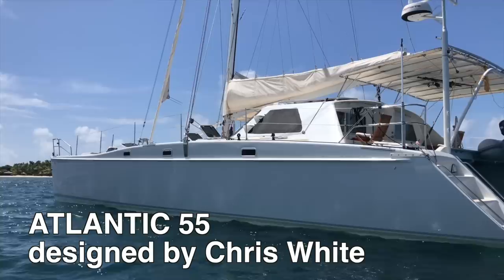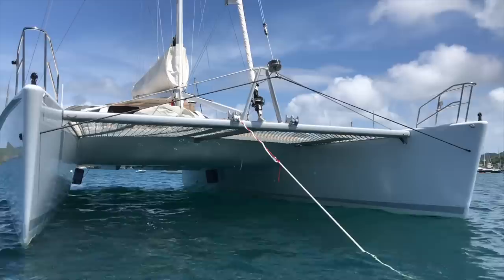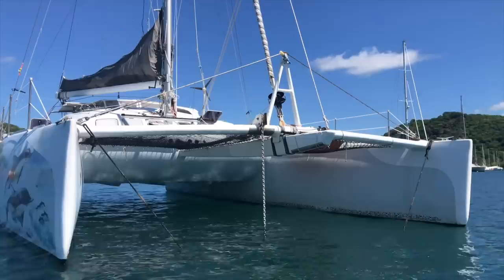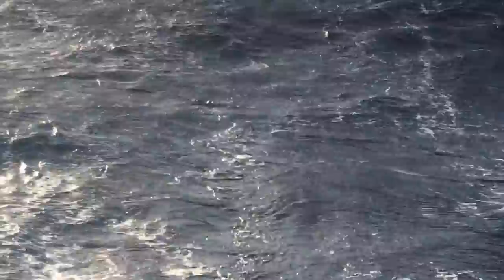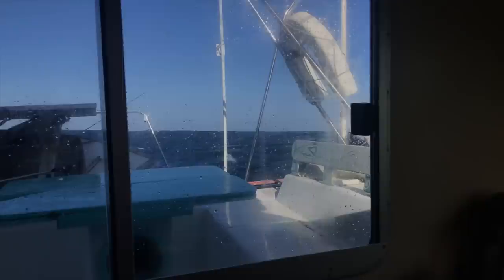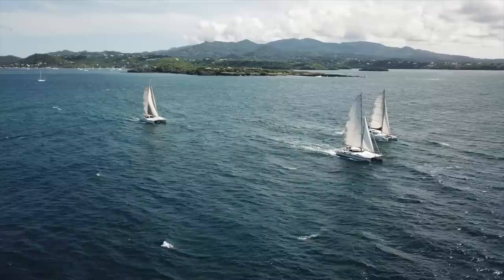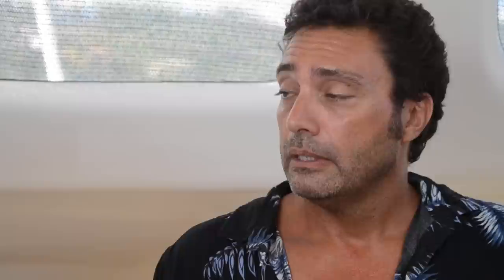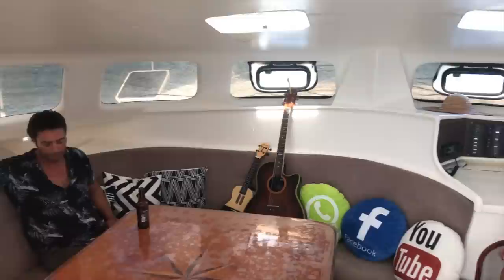The ultimate performance cruising catamaran. The most affordable, comfortable and fast sailing cats.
Catamaran vs Performance catamaran. What’s the Right Choice For You?

Can a performance cruising catamaran be comfortable? Is it comfort to have numerous bathrooms or smooth motions in heavy seas? Does weight matter? What is the best catamaran for sailing around the world and why?
People are always asking what’s better to buy – Fountain Pajot, Lagoon, Priveledge or Leopard catamaran?
The truth about sailing catamarans is there are much more beautiful and affordable sailboats than you can see on the charter market.
In this sailing video are 3 examples of perfect and comfortable cruising catamarans:
- Atlantic catamaran designed by Chris White
- Cyber catamaran designed by Tim Mumby
- Looping catamaran designed by Patrick Luscher
Interview with long term cruisers/liveaboard owners and catamaran boat tours. Discussions about catamaran life, lightweight construction, sailing speed in different wind conditions, advantages of an ocean crossing on a light, fast and comfortable catamaran.
In this sailing film you can see unique drone shots of 3 beautiful fast catamarans sailing close together.
List of other affordable performance cats (including old Outremer catamarans).
And a look behind the philosophy of different types of catamarans.

Love, Peace and Ocean Breeze
Tali and Guenther

We’re a Russian-Austrian couple, live aboard sailors/cruisers and professional filmmakers with a genuine love for life. Cruising oceans since 25 years. This is our life. Two adventurous people sailing around the world. Living the dream so many people are only dreaming of. Sailing, traveling, adventure, freedome. This is the life we want to share with you. Making travel documentaries. Yes, there are so many sailing videos. In our films we show you not only the daily cruising life. But countries we explore. People we meet. Local culture and island life. Simple and healthy living. Music, cuisine, crafts, locals artists. We will be happy if our videos inspire you to explore a different way of living. Life is about living your dreams!

Umadum shop

Drone shots by Andrew van Zyl.

Music in the film:
Pucker Up,
El Magicia,